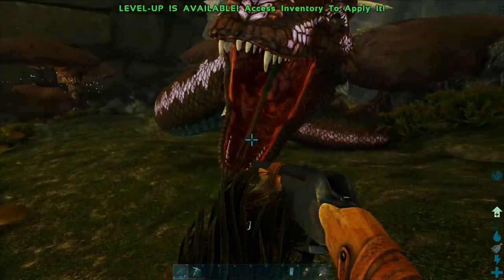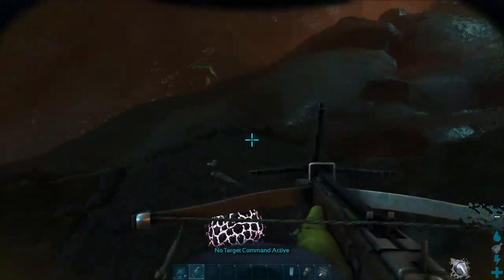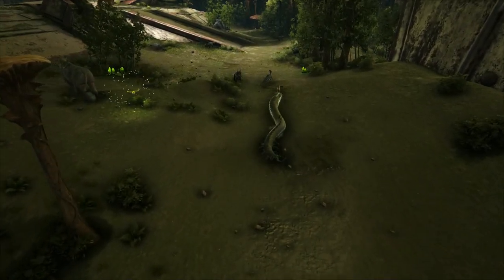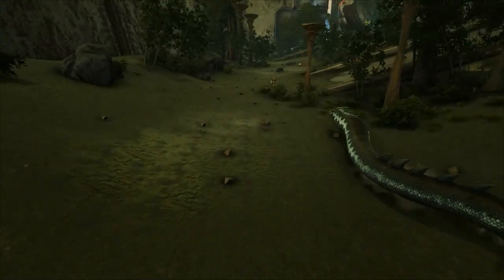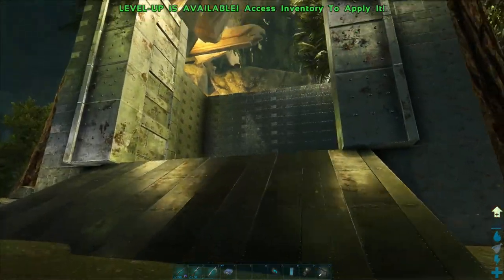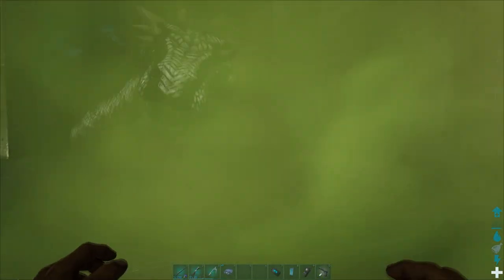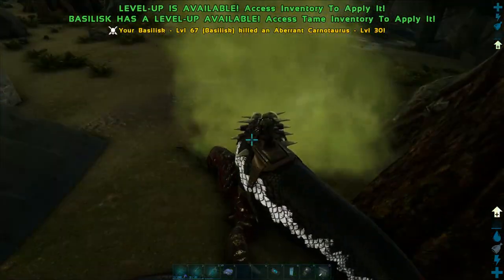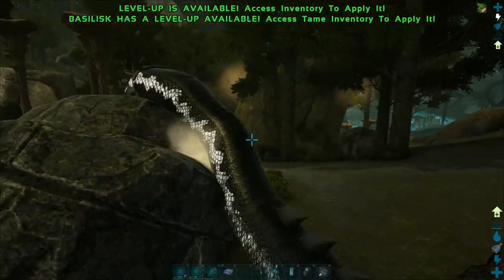Fast Basilisk Taming Guide :: Ark : Survival Evolved Tips and Tricks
There is a lack of good information surrounding the taming of the Basilisk. I show how to tame one quickly with no extra information. Fertilized Rock Drake Eggs are the only eggs I was able to confirm that work with Basilisk. I tried to feed it every type of aberrant type of egg, giganotosaur eggs, and all types wyvern eggs, none of which worked. I was not able to get Basilisk to eat any type of meat or berries during my testing. If anyone can confirm that anything other than Rock Drake eggs works, I would love to know.